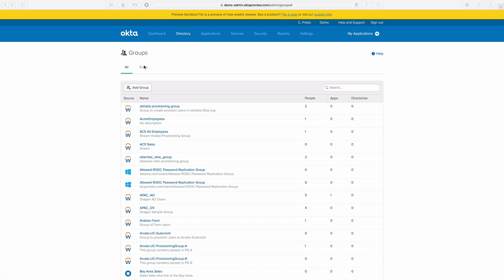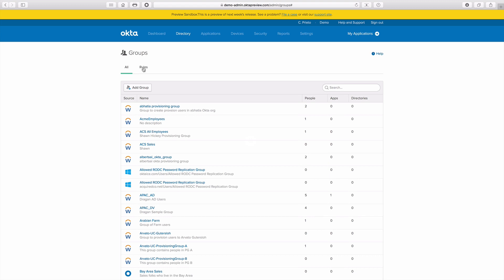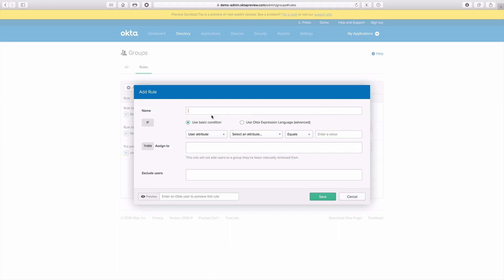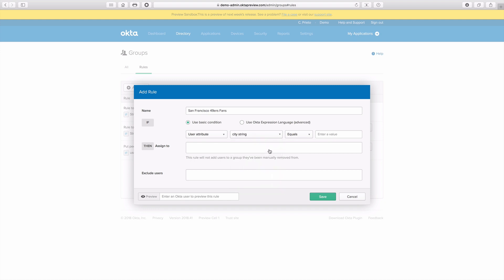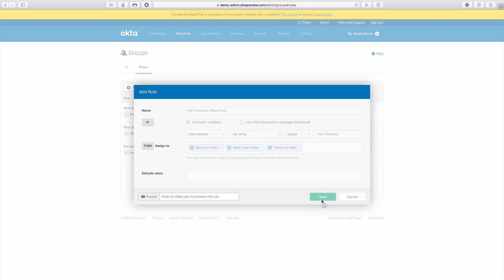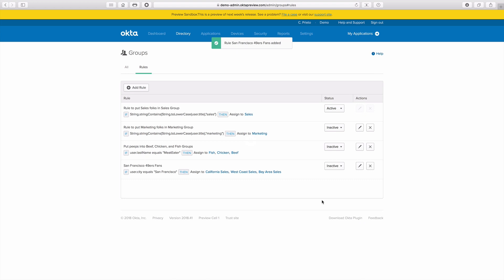Okta Product Demos | One Rule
With Okta, IT security is easier than ever. Assign users to multiple groups using one rule.

Aaron Yee takes admins through the process of assigning Okta users who match a certain criteria to multiple groups with one rule, so that they don't have to set up multiple rules for the same criteria. Identity and access management has never been easier.